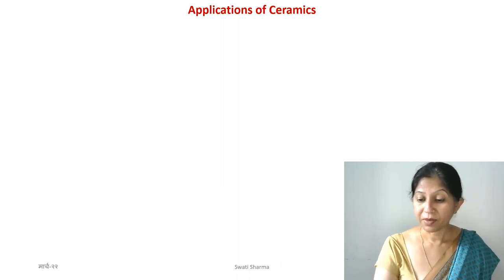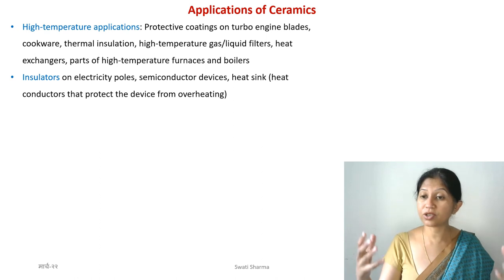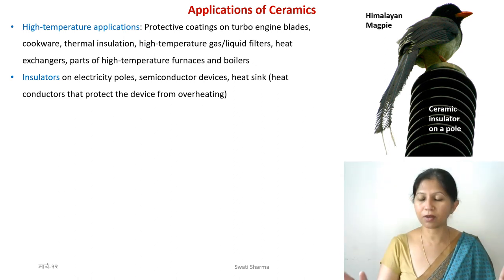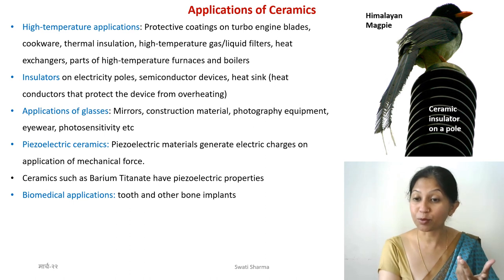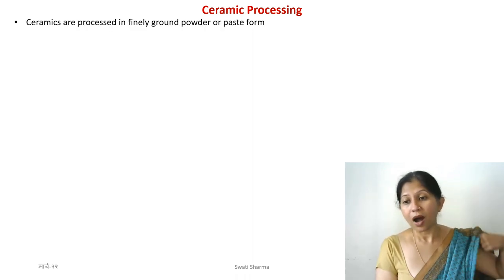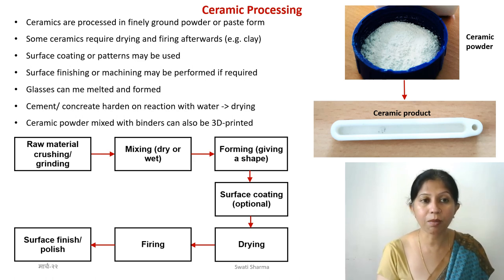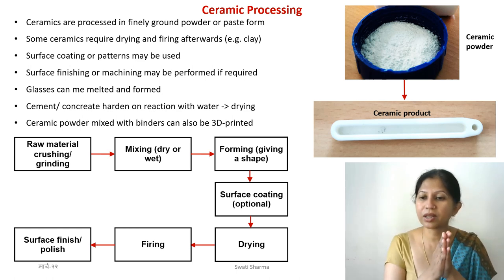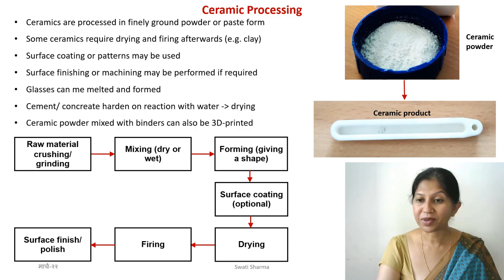Ceramics in manufacturing - II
Ceramics: properties, applications and processing technique. Lecture by Swati Sharma Indian Institute of Technology Mandi